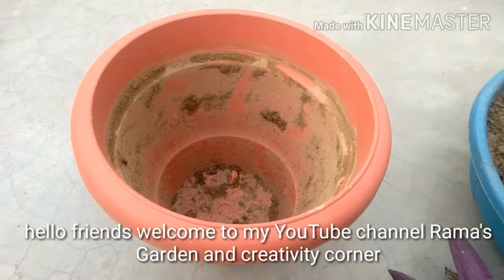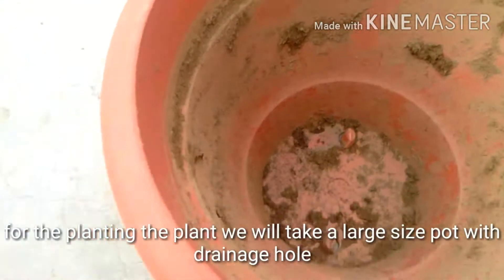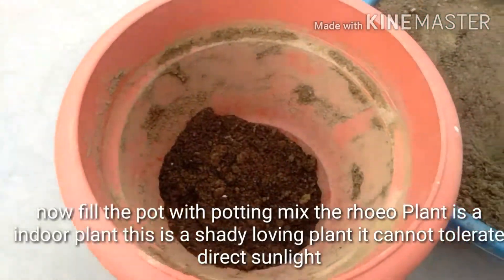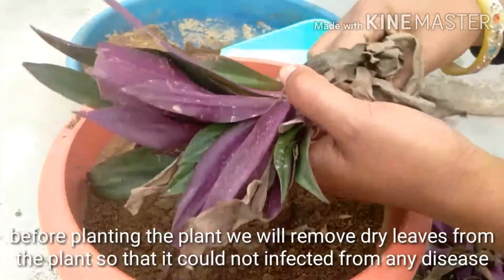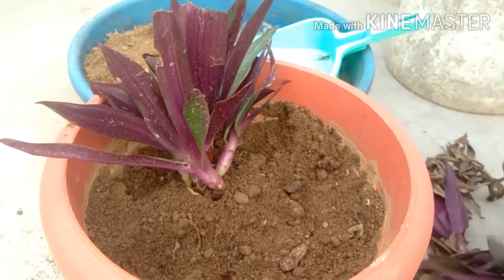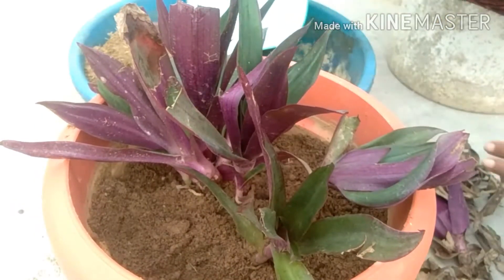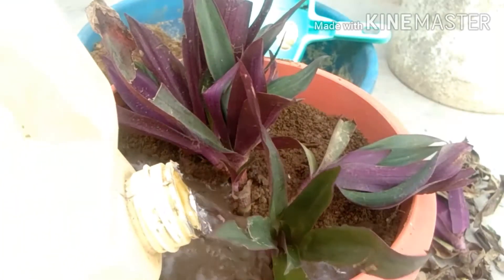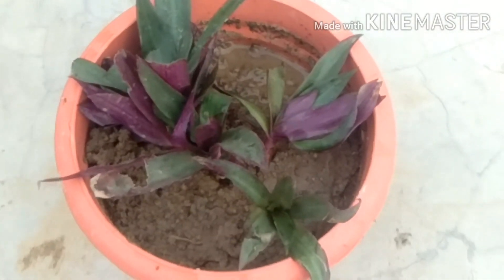How To Grow Rhoeo Plant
Rhoeo plant is a very attractive plant. It is indoor plant and this plant is very easy to grow in our garden.